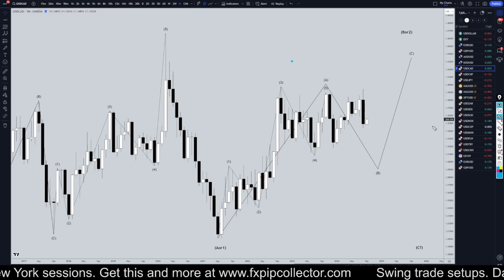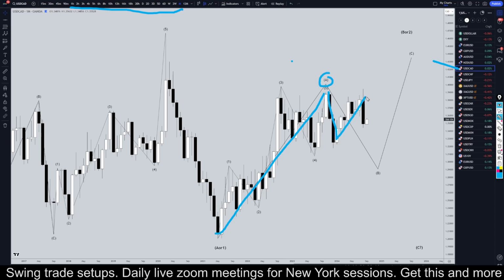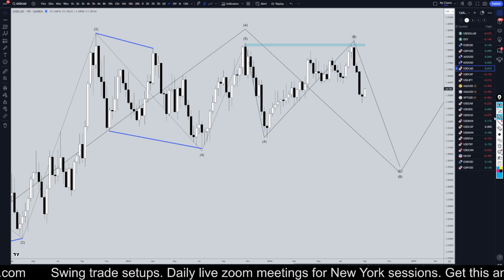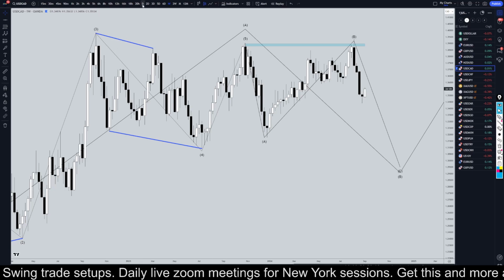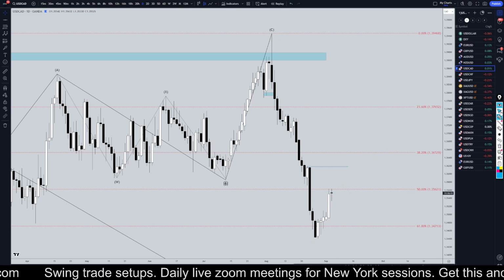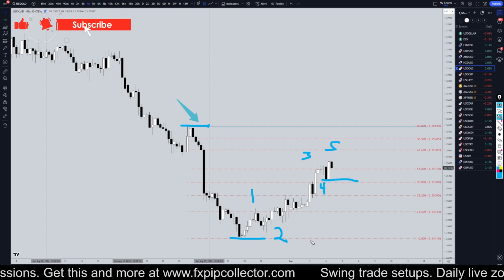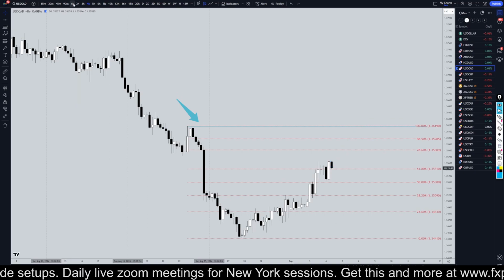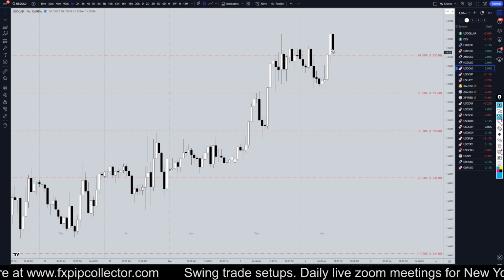Latest USDCAD Forecast and Technical Analysis for September 4, 2024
This video concerns September 4, 2024, USD/CAD Forecast & Analysis: Expert Insights & Trading Ideas.